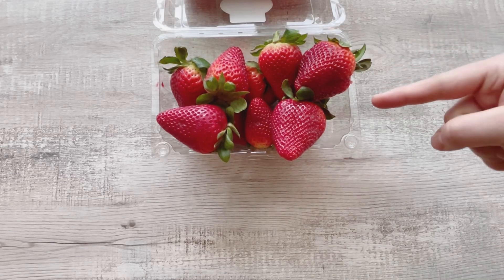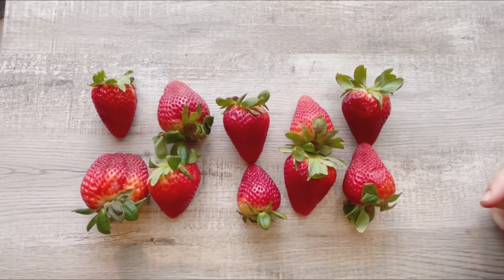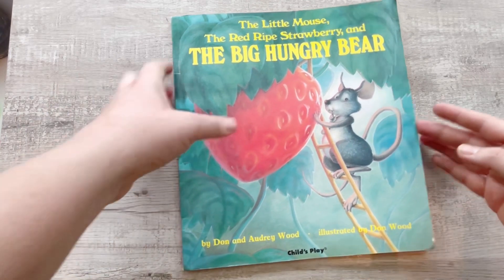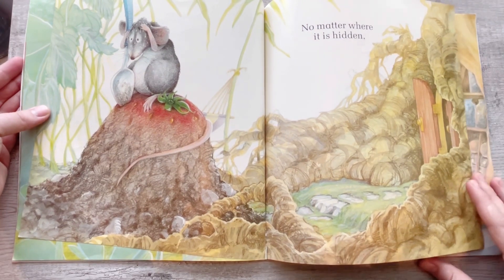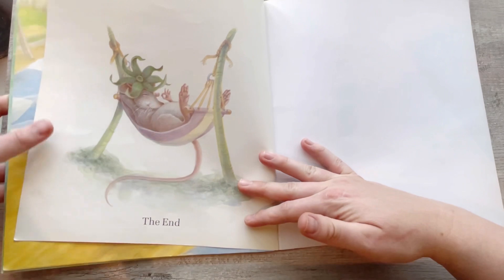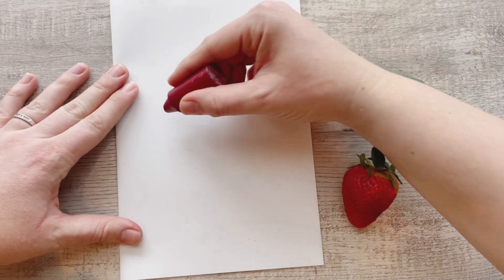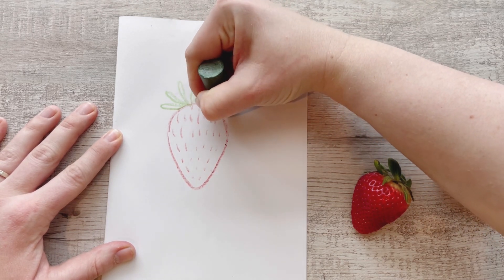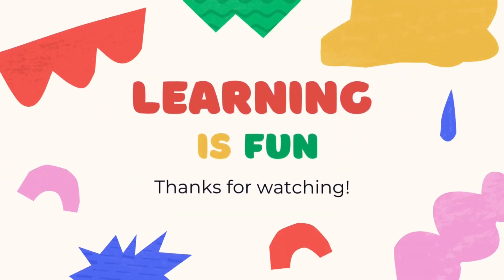Count & Learn: Strawberry Story Time! Toddlers & Preschool Learning Video: Math, Reading & Art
This is an educational video for toddlers and preschoolers. Let's count, read, draw and write all about strawberries! We will count to 10, read a favourite story and learn to draw and spell. Learning English words and number concepts is fun with Teacher Marie!

Learning about strawberries is fun! In this toddler and preschool learning video we will learn all about one of our favourite fruits! Play based learning is a great way to explore new concepts. Learning is fun!

Educational video for toddlers and preschoolers to learn about strawberries.

Book: The Big Hungry Bear
By: Don & Audrey Wood